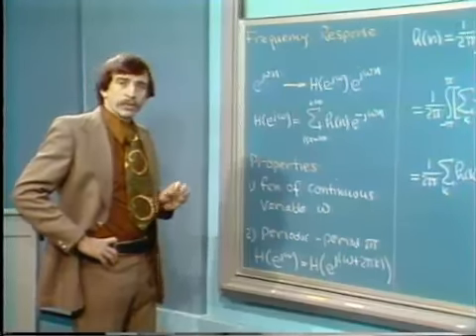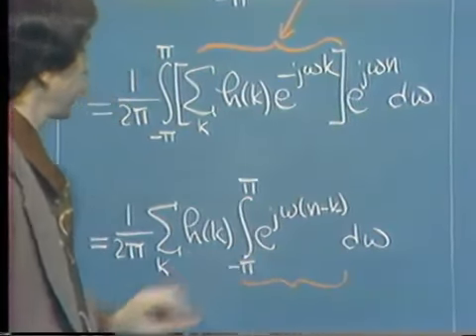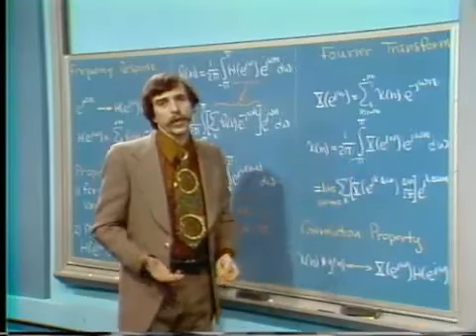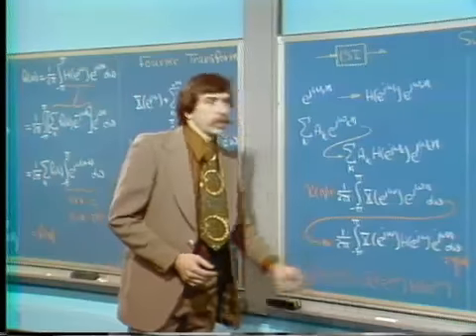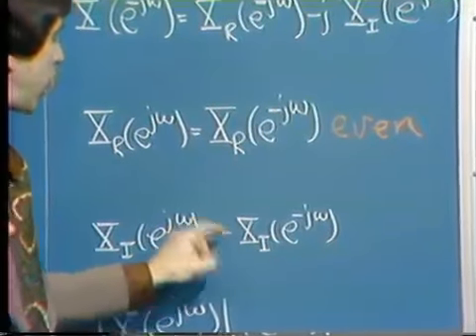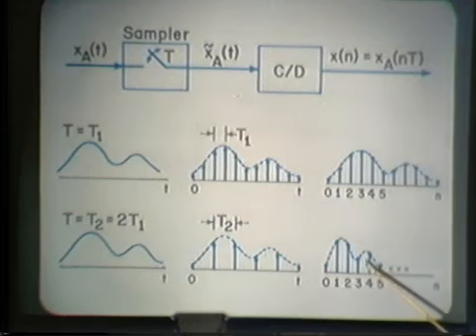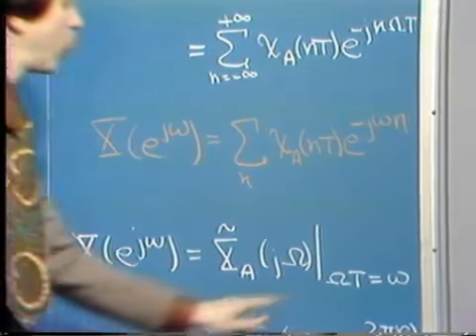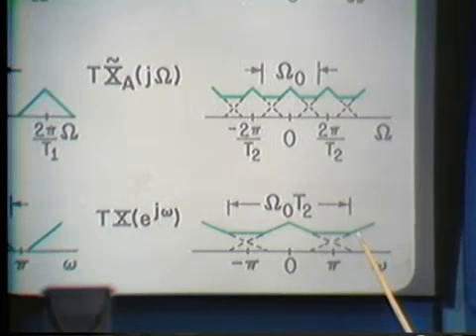MITRES6_008_lec04_300k.mp4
Description